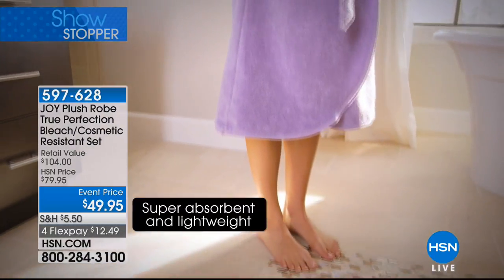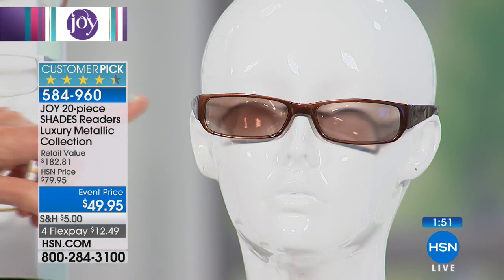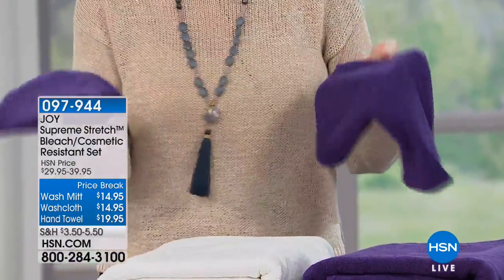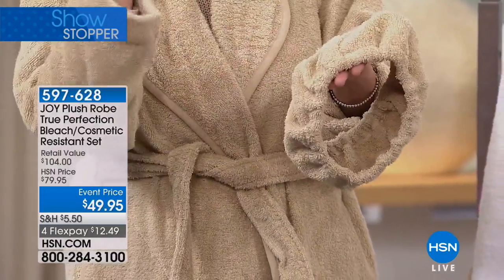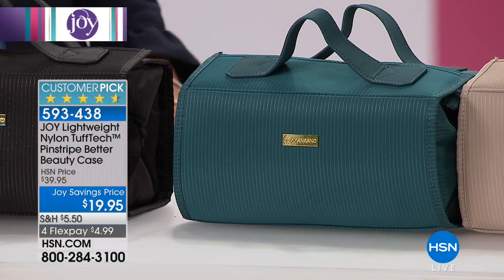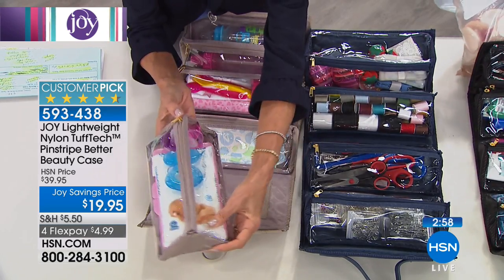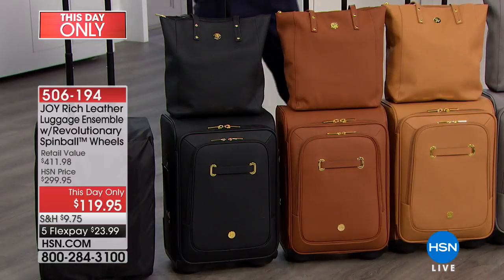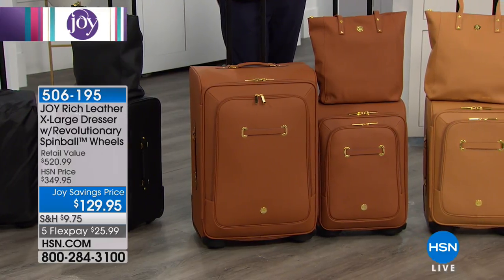HSN | Joyful Discoveries by Joy Mangano 08.23.2018 - 11 AM